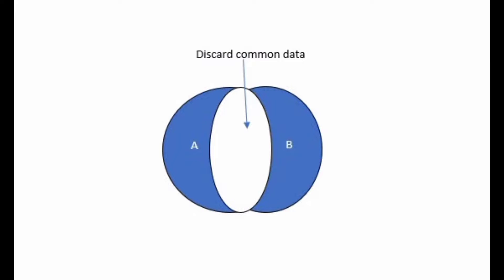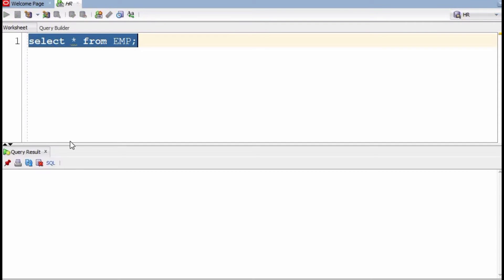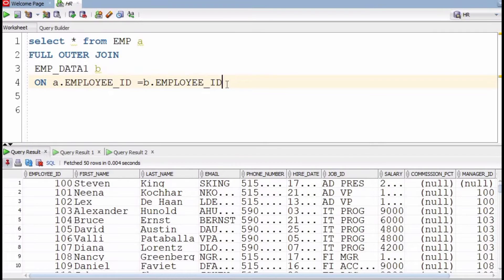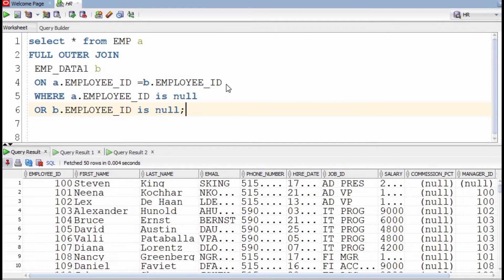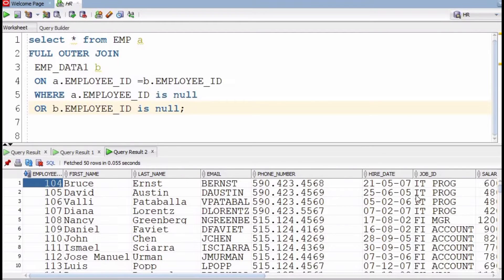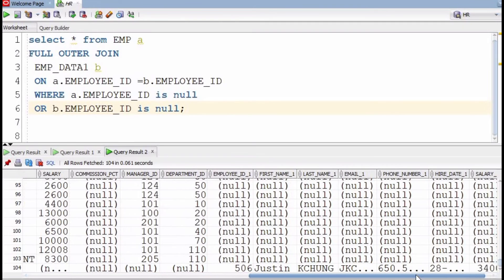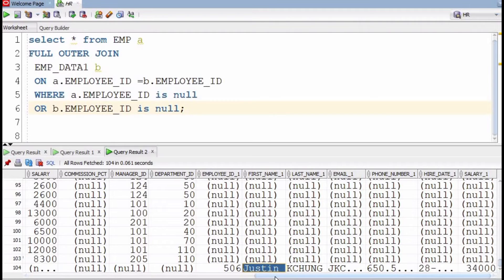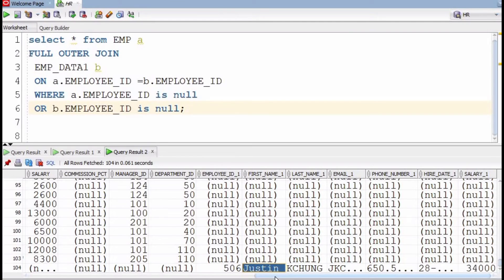How to Get Unmatched Records from Two Tables using JOIN in SQL |Oracle SQL Tutorial |Techie Creators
Hi Techie People,

In this video, explained how to find or get unmatched rows from tables using JOIN in SQL.

Watch out the full video..!